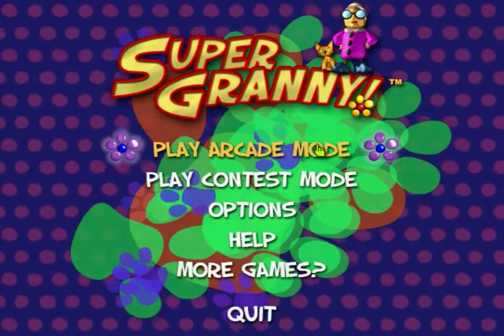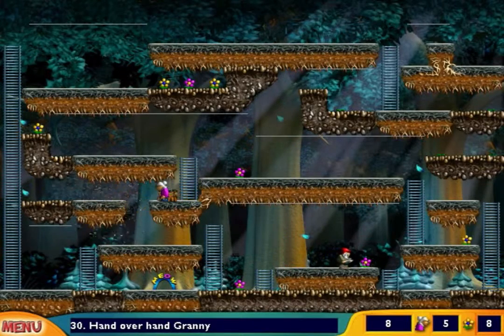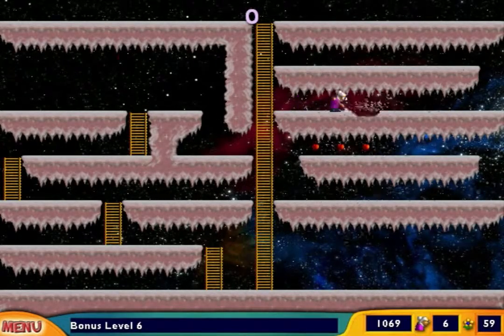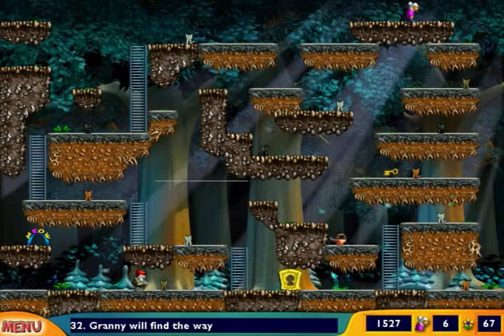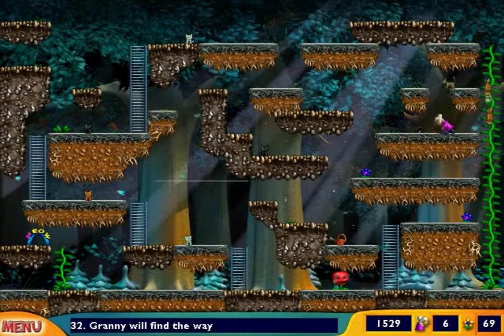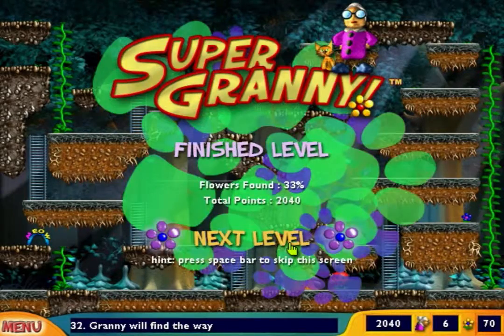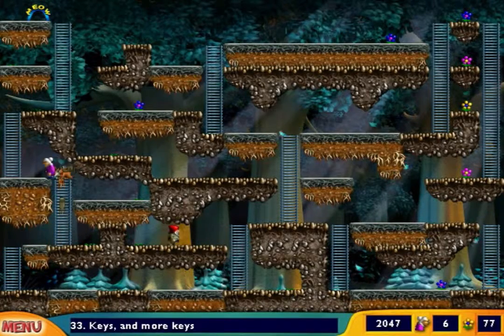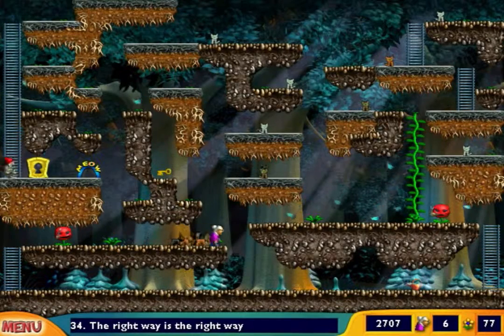Super Granny (PC) Episode 7: Leaves and Gnomes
Reaching the point where gnomes are everywhere. Konis continues more of the Super Granny forest puzzles from 30 to 34. We're also introduced to the key and lock. Oh boy.